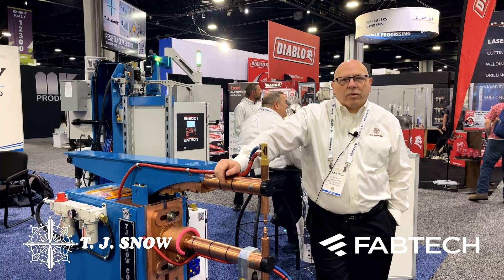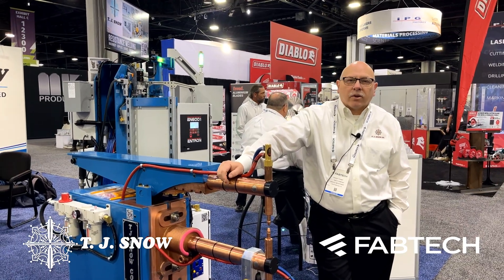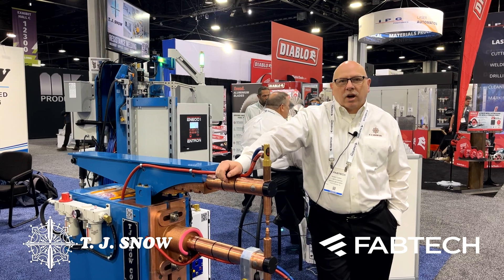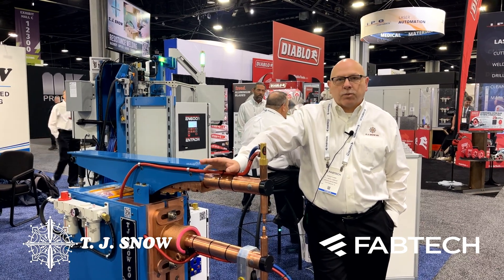FABTECH 2022 | Unitrol Soft Touch Safety System for Spot Welders | TJ Snow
Join TJ Snow at FABTECH 2022! Demonstrating Unitrol's Soft Touch Safety System for Spot Welder Operators.